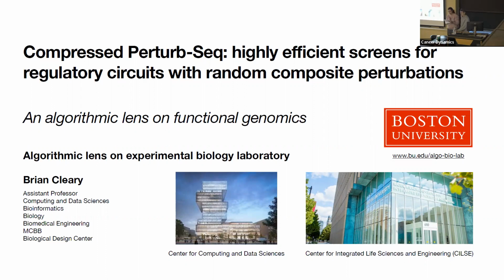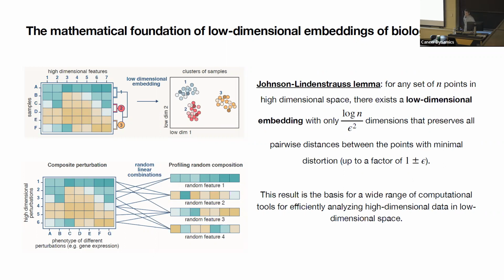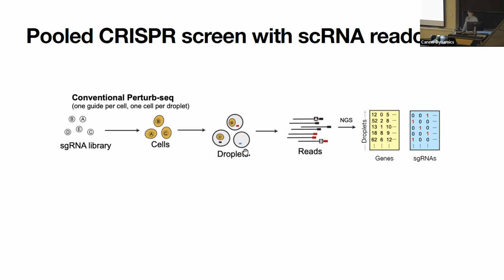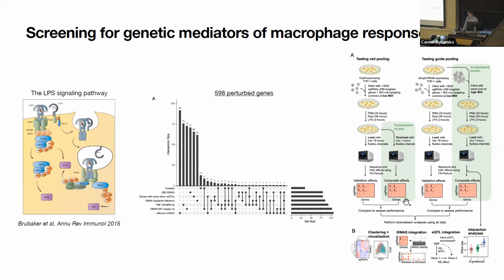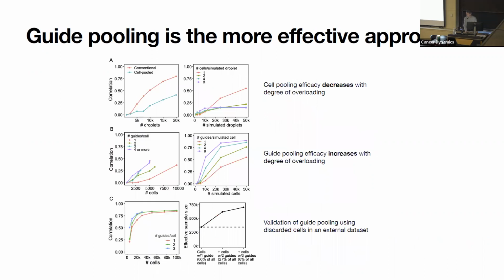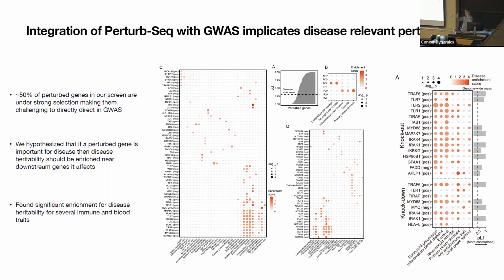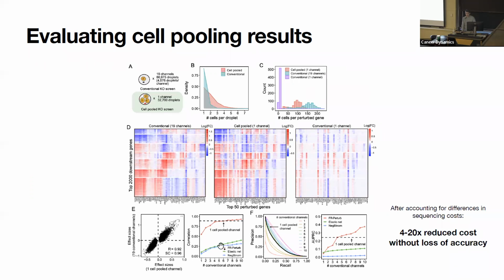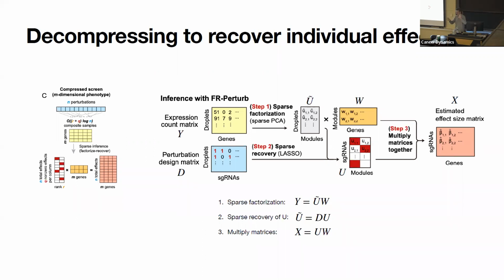IICD Seminar Series: Brian Cleary, Boston University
IICD Seminar Series: Brian Cleary, Boston University (December 14th, 2022)